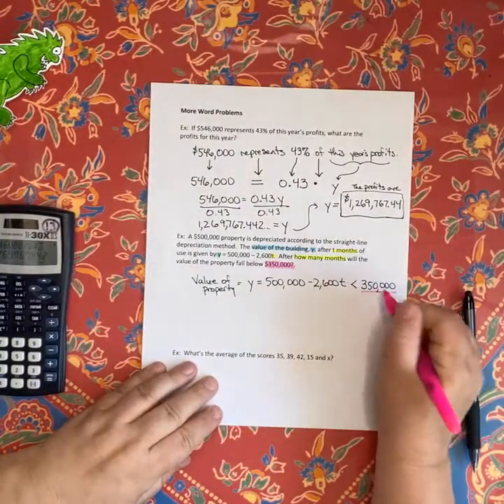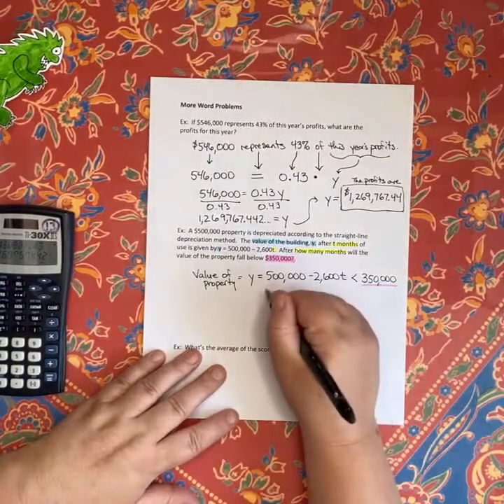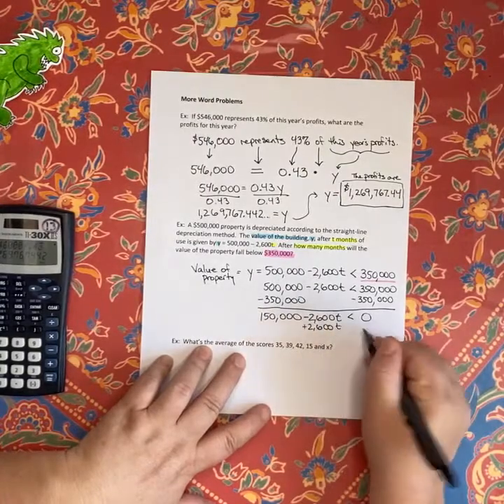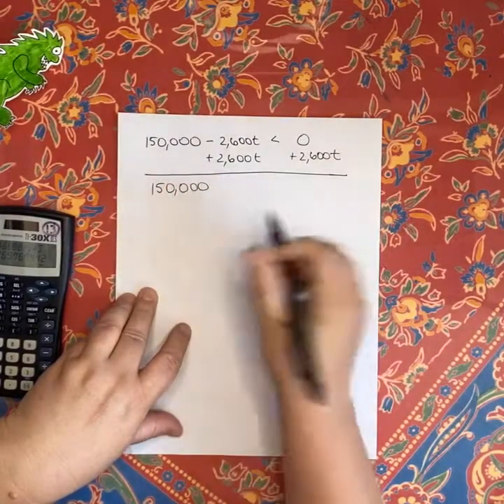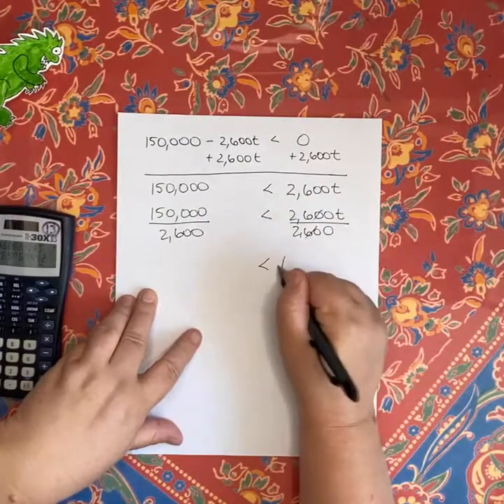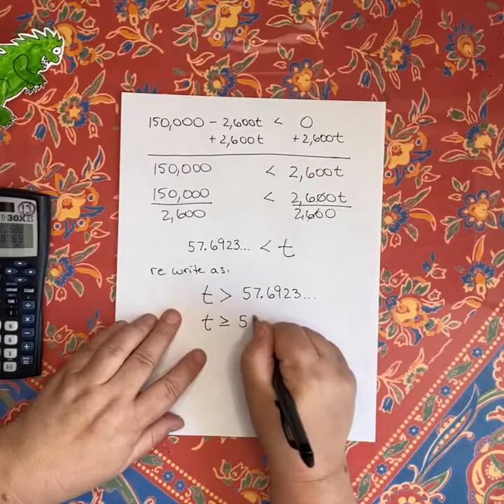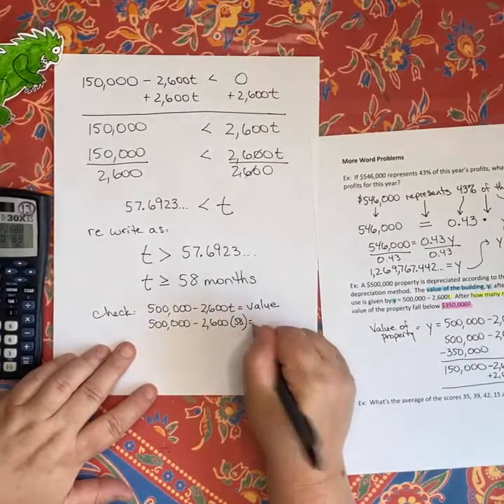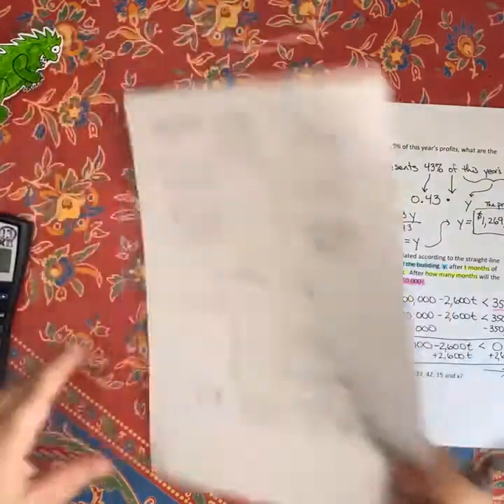Math 75 1.1 Linear Equations and Functions - Part 3